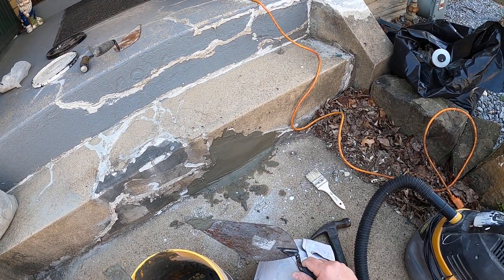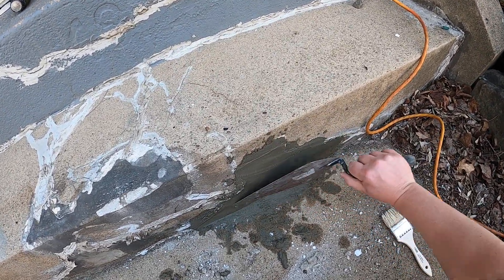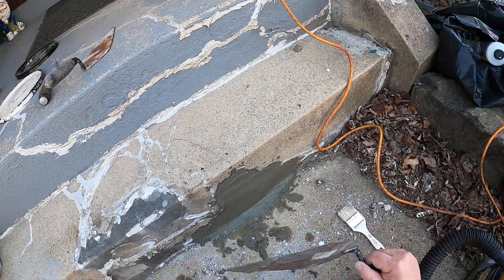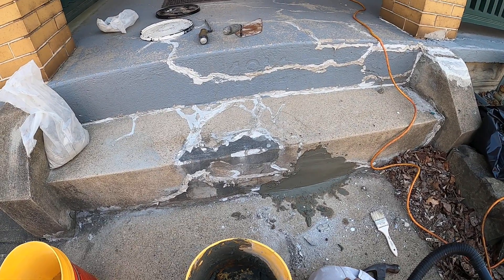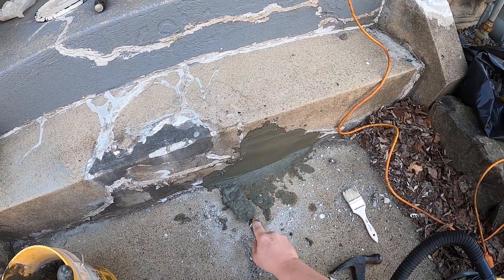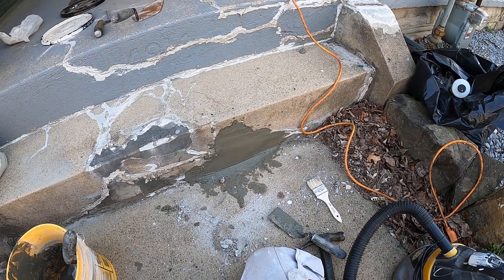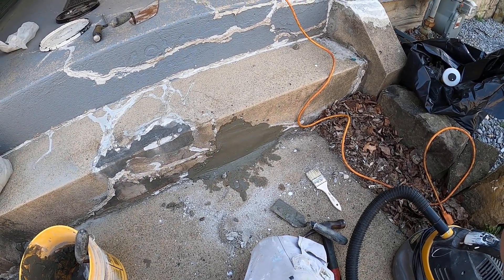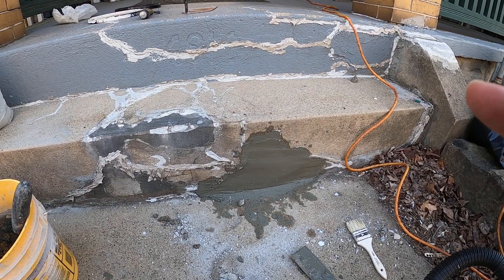Gopro Handyman Porch Patch Part 2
Mitch Miller patches a concrete stair on his front porch as part of a show he is calling Gopro Handyman for the Disability TV media company. He uses quick setting concrete and bonding adhesive to repair the concrete step.